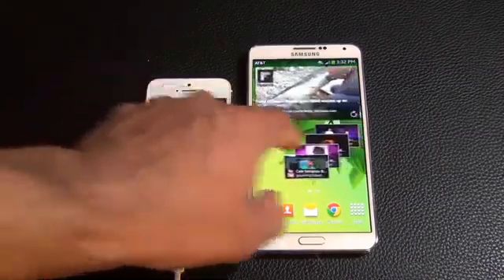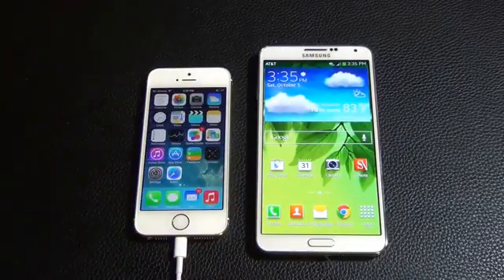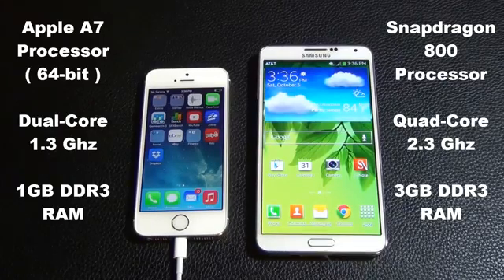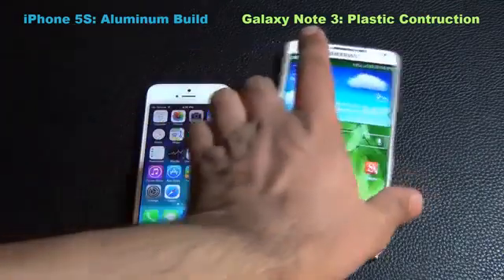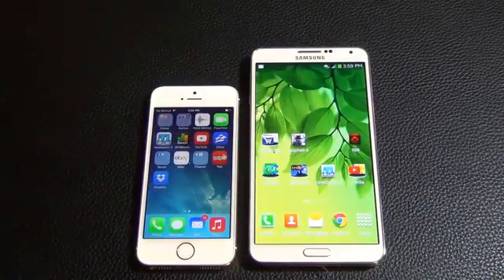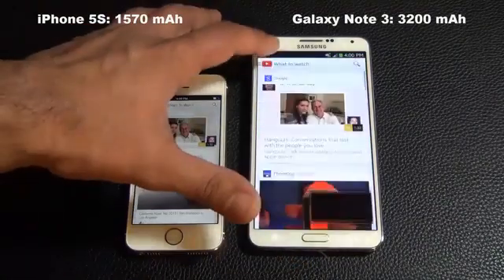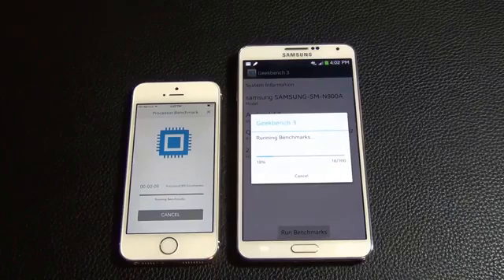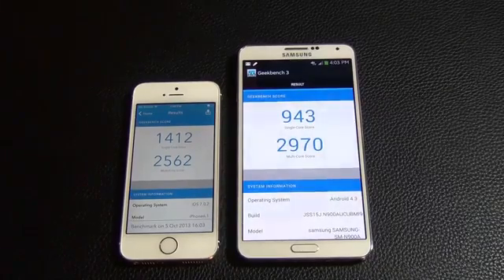Samsung Galaxy Note 3 vs iPhone 5S Full Comparison645